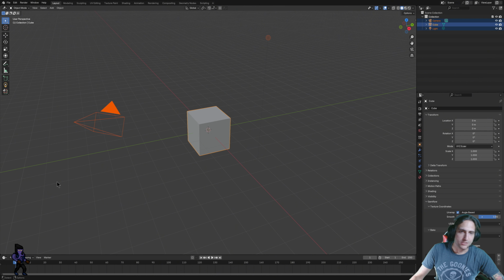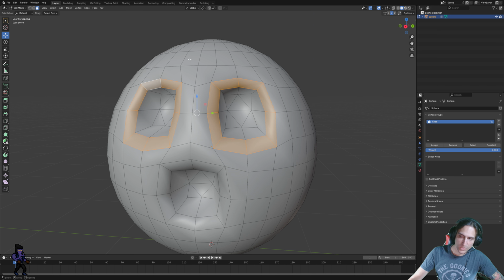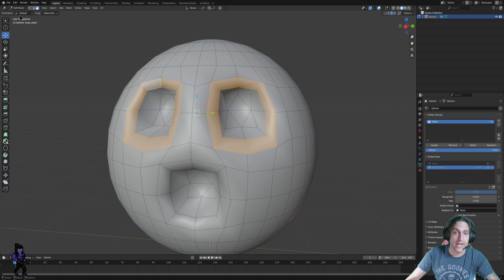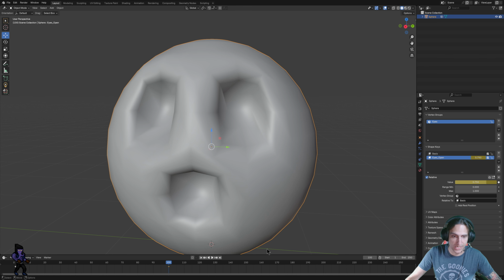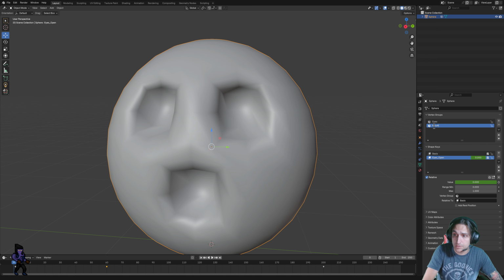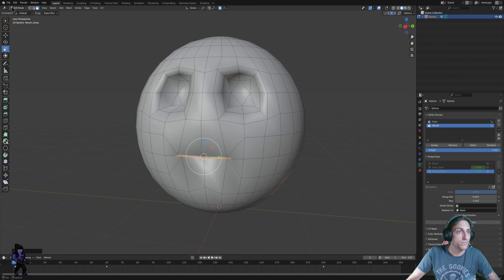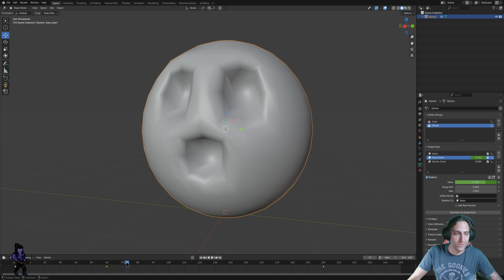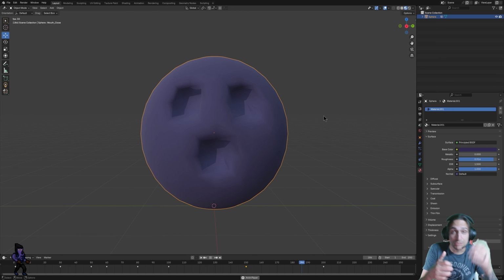Creating Simple Shape Keys in Blender 3D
In this video I explain how to create simple blend/key shapes in Blender 3D.